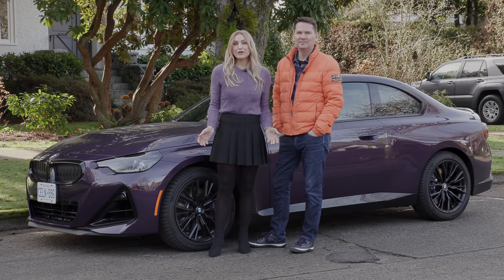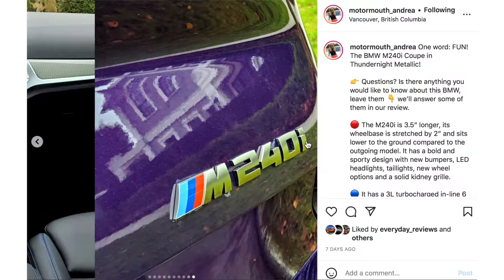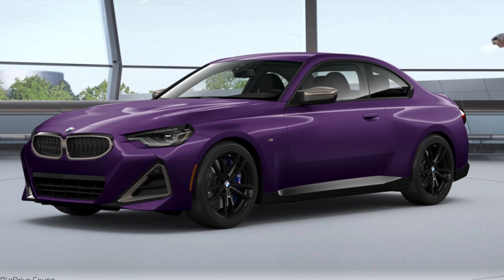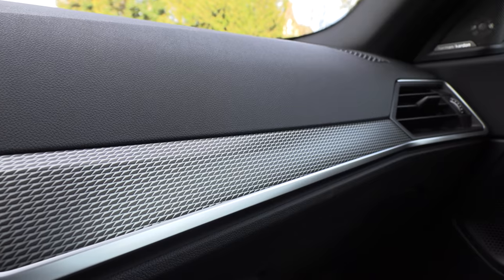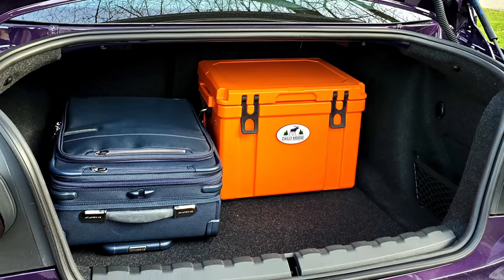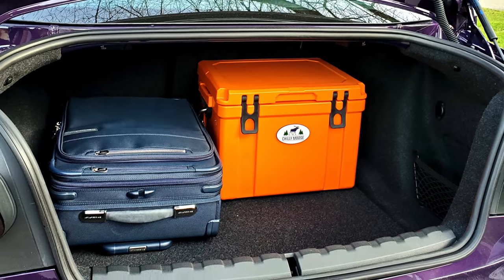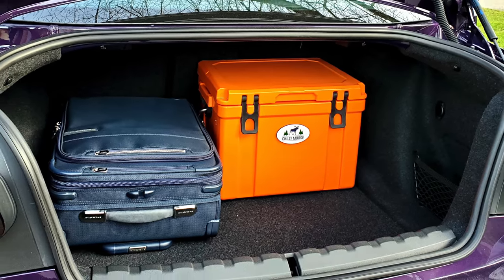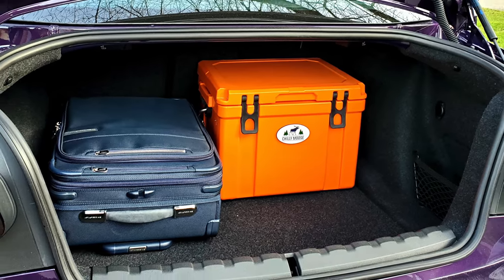All-New 2022 BMW M240i review // Still the best enthusiast BMW?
This is a Motormouth couple car review of the al-new BMW M240i 2-door performance coupe review. The M240i is 3” longer and its wheelbase is stretched by 2” compared to the outgoing model. It has a bold and sporty design with new bumpers, LED headlights, taillights, new wheel options and a solid kidney grille.It has a 3L turbocharged in-line 6 engine with an 8-speed automatic transmission, 382 horsepower and 369 lb-ft of torque, standard AWD. Gone is the manual transmission and convertible model for 2022. The power increases in this new model by 47 horsepower. There is also a 2L turbocharged 4-cylinder RWD option, the 230i with 255 horsepower and 295 lb-ft of torque. A stiffer chassis, a wider stance and improved steering give this coupe its impressive responsiveness and entertaining drive. It has standard features like M differential, M sport brakes, Aerodynamic kit, M-specific 19” wheel designs of your choice and run-flat tires. Our test model comes with some extra features like Adaptive M Suspension for $750 CAD, Shadow Line headlights $500 CAD, high gloss black trim $350 CAD and Adaptive full LED headlights which are in the Premium Enhanced Package for $5,000 CAD. As tested $68,595 CAD.
In the US, the packages and a la carte items are little bit different; you can get the Shadow line headlights and trim for $400 USD. The M240i Coupe starts at $56,950 CAD/$48,550 USD The launch colour, Thundernight Metallic, it certainly is a head turner. Let’s check out the interior and see what it has to offer. The BMW M240i has a driver focused cockpit design, the shifter, start/stop button, BMW controller, are grouped within a modern looking control panel in the centre console. The design of the interior focuses on the engaging driving experience with a cocoon like feel for the driver and passenger. The moonroof is 20% larger than the previous model and the new perforated SensaTec (leatherette) is standard with three colour options in the US, black, beige and cognac. In Canada, two options black and cognac. You can upgrade to Vernasca leather for $1,500 CAD/$1,450 USD. Standard is a black high gloss trim or you can add Tetragon for $250 CAD/$150 USD which our test model has. The BMW M240i comes standard with an 8.8” touchscreen, Apple Carplay and Android Auto, heated front sports seats, power seats with driver seat memory, heated steering wheel, a moonroof and 19” wheels.  Our test model has the upgraded larger screens, a 10.25” touchscreen and a 12.3” digital driver display for $1,000 CAD/$900 USD. In the US, you’ll find these screens in the Premium package as well for $2,750 USD. The M240i has a 3L turbocharged in-line 6 engine with an 8-speed automatic transmission, 382 horsepower and 369 lb-ft of torque, standard AWD. Gone is the manual transmission and convertible model for 2022. This new model gets a power bump of 47 horsepower and 1 lb-ft of torque. In the US, there is also a 2L turbocharged 4-cylinder RWD option, the 230i with 255 horsepower and 295 lb-ft of torque. At this time, it is not available in Canada. BMW offers a warranty of 4 years or 80,000 km/50,000 miles plus no charge scheduled maintenance for 4 years.